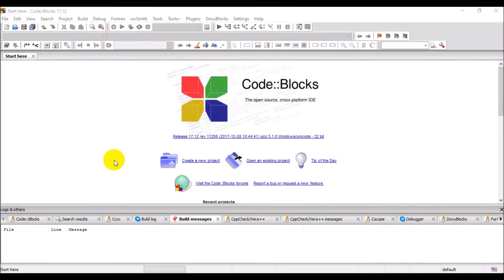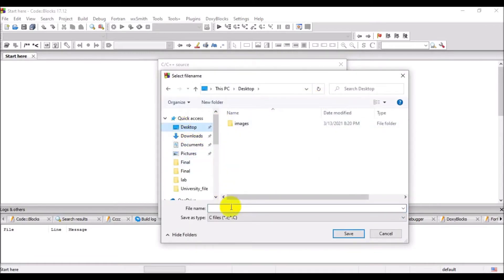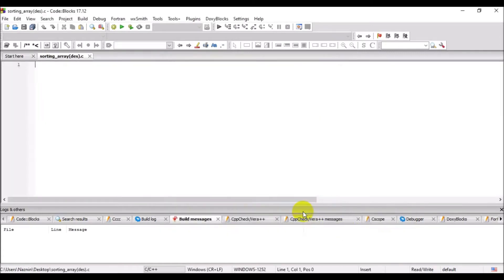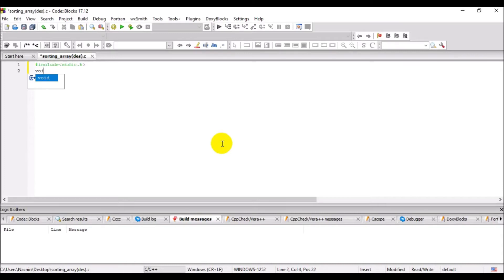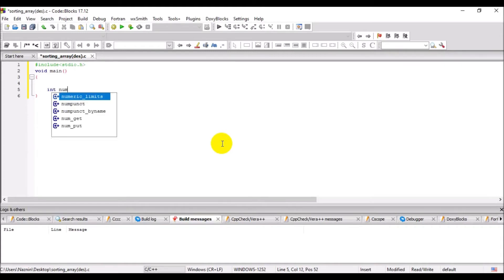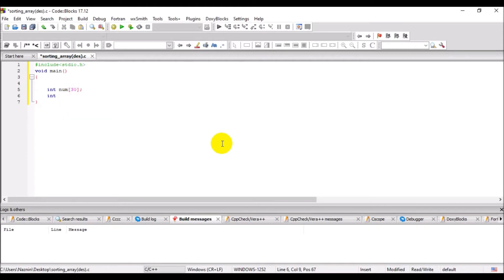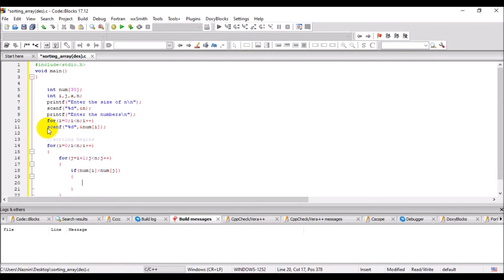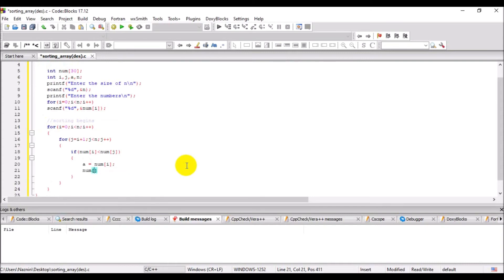How to Sort Array in Descending Order By C Programming| Sorting Array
sorting array in descending order in c, c program to sort an array in descending order, ascending order program in c, descending sort array in c, sorting array in c, c program to sort an array in ascending order